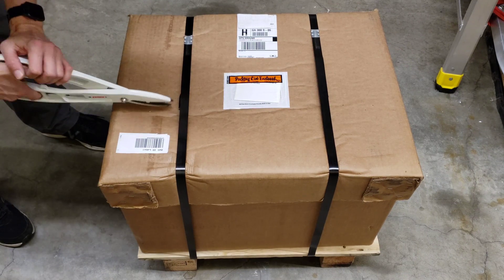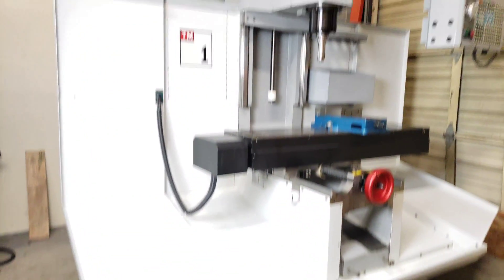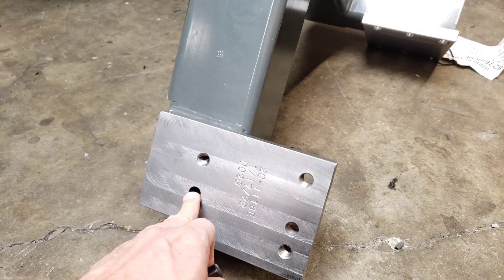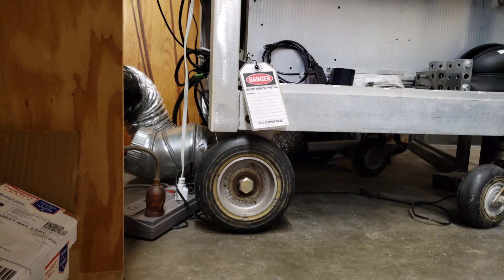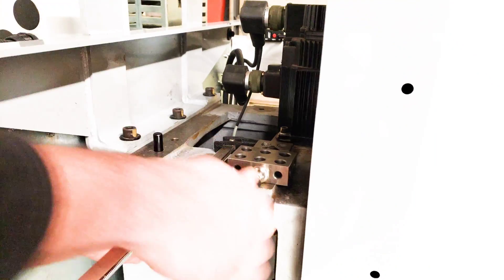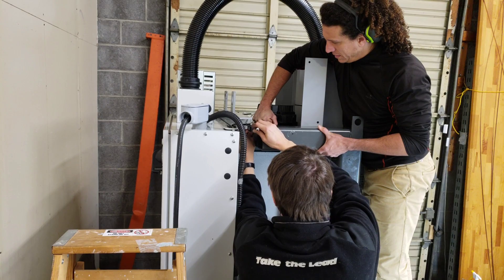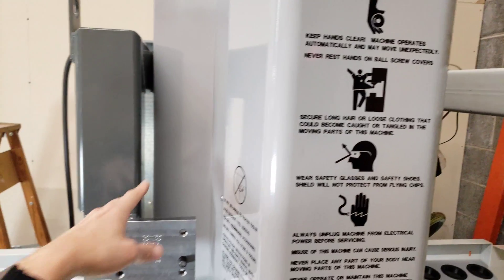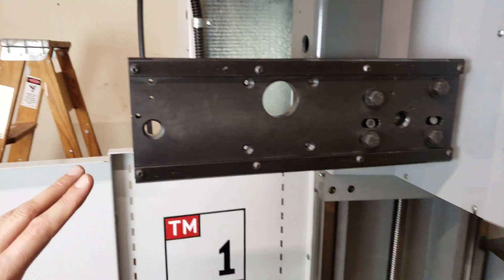Adding A Tool Changer To HAAS TM-1 CNC Mill | PART 1: Installing the Support Arm and Slide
I recently bought a 2005 HAAS TM-1 that didn't have an umbrella tool changer. Fortunately, it had the machined mounting area at the top of the column for the tool changer arm. Unfortunately, HAAS won't sell you a tool changer for an open machine, even if you intend to close it. They will sell you the support arm though, so if you can find a used tool changer from a TM-1 or Mini Mill, then you can add it to your TM-1.

The tool changer support arm is part# 20-1118E Description is T/C SUPPORT ARM MACHINED. The Revision is E, and the main difference from the original support arm is that this arm goes horizontal first over the backsplash and towards the front of the machine, and then descends vertically.

▶ Tool Changer Arm # 20-1118E - Direct from HAAS
▶ Leeson Umbrella Shuttle Motor 24 RPM. Replaces Haas # 32-1875 Tool Changer Motor

The tool changer that I purchased to add to our HAAS TM-1 was missing the umbrella shuttle motor (Haas # 32-1875). I was able to purchase the motor for much less expensive than what HAAS charges. This motor is the same quality, made by LEESON, and advertised as a direct replacement for the stock motor.

At the time of this installation in 2022, this motor cost $260, which is $400 less than HAAS OEM motor, which costs $665 (Feb 2022 price).